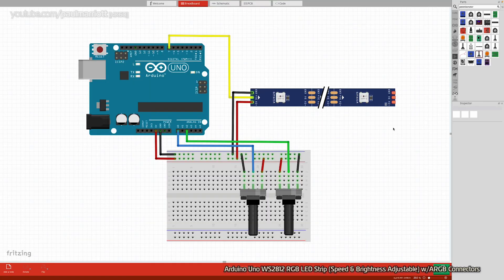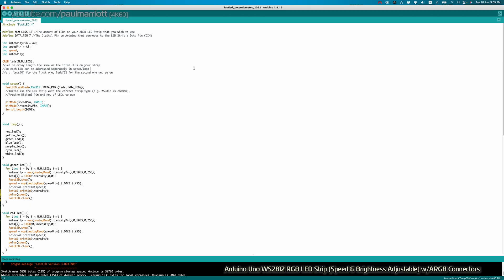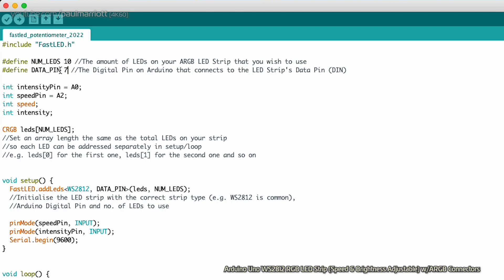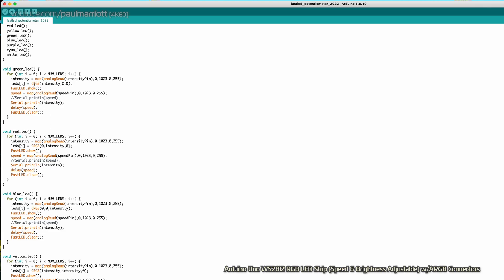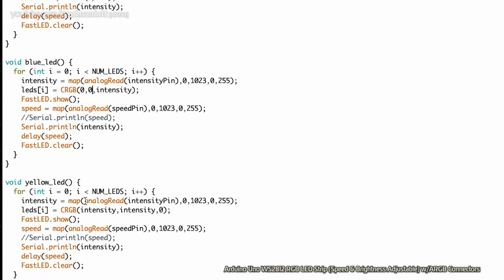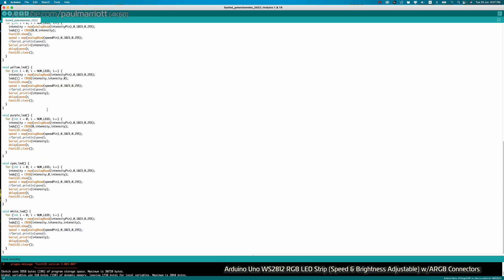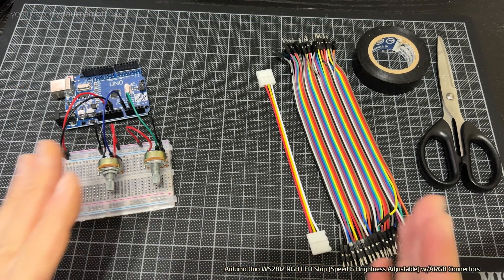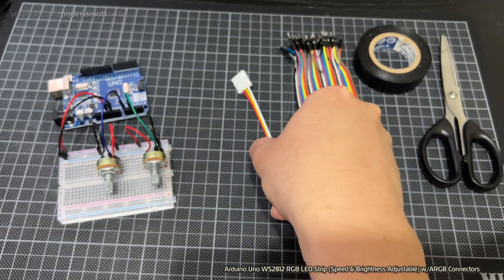Arduino Uno WS2812 5050 RGB LED Strip (Speed & Brightness Adjustable) w/ARGB Connectors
Video Chapters:
0:00 - 1. Introduction & Demonstration
1:24 - 2. Fritzing Diagram
1:59 - 3. Code/Sketch
4:24 - 4. Preparing & Connecting ARGB LED Strip w/ARGB Connector
11:52 - 5. End